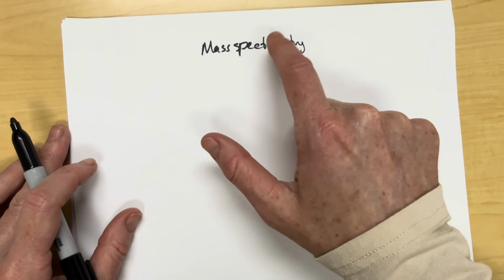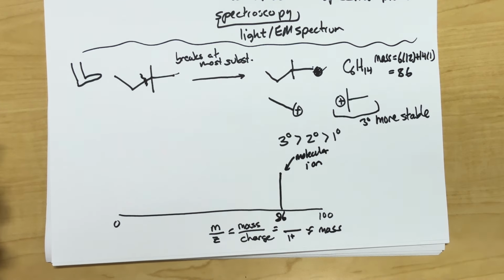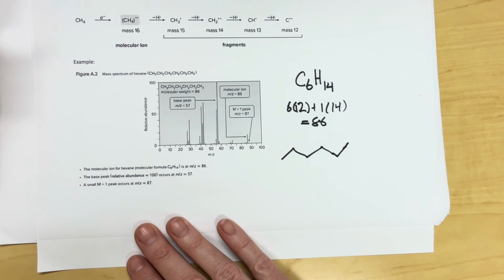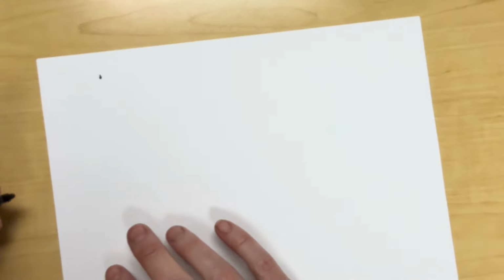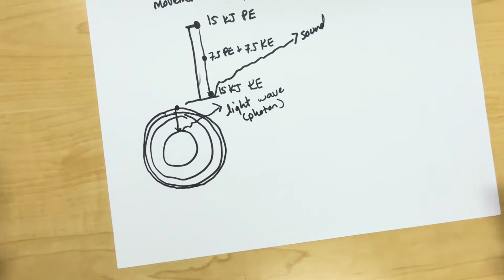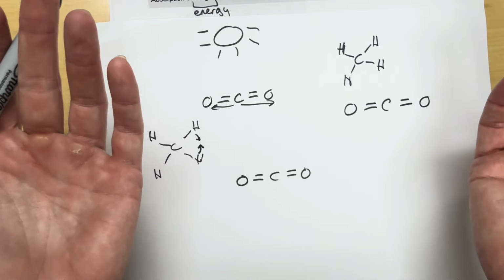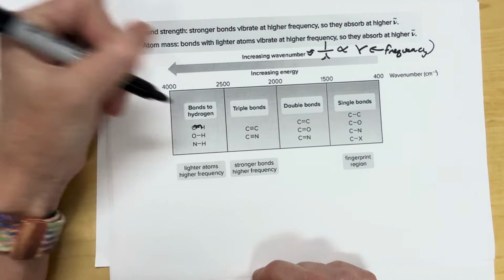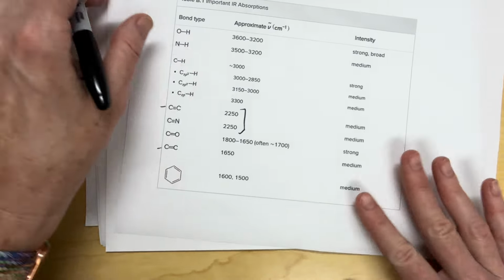2423 Ch A and B and global warming